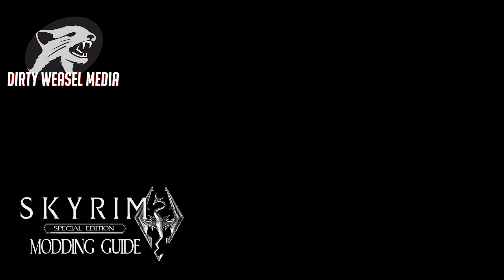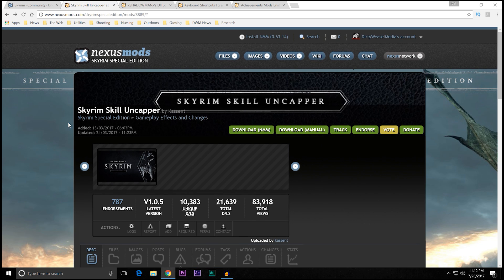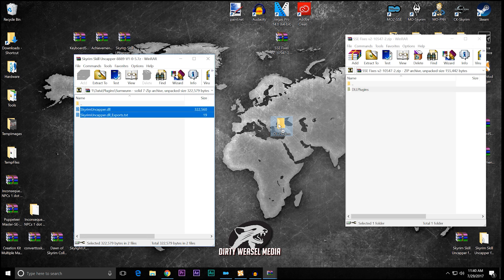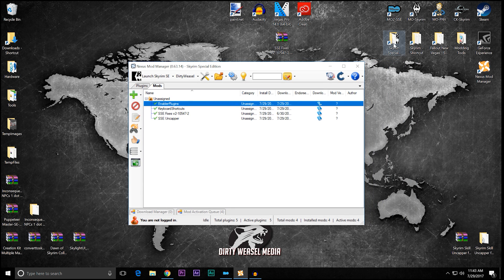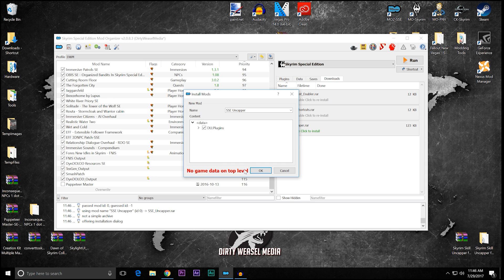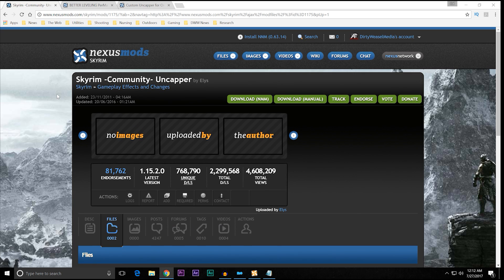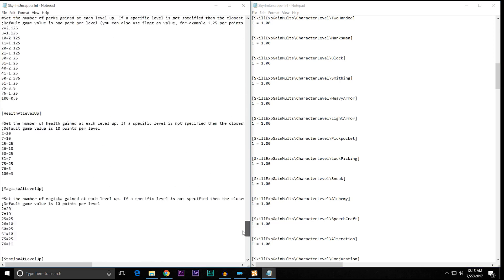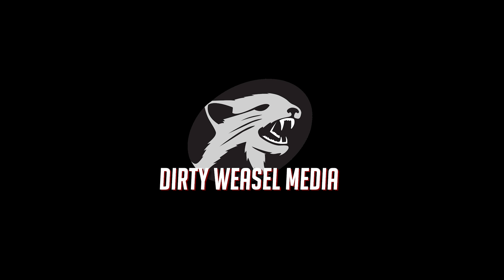Ep6 ***OUTDATED*** Skyrim Skill Uncapper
Using what we learned in the Episode 5 of this series we will be installing Kassent's Skyrim Skill Uncapper for Skyrim Special Edition.

As we are using Meh321's DLL Plugin Loader, it requires special instructions to make things work for both Nexus Mod Manager and Mod Organizer 2. But, don't worry I've got both managers covered.

I will also go over configuring the mod's uncapper.ini file for use with your game, and I've got something special planned in that regard.

Update 8/9: After more extensive testing of Keyboard Shortcuts and Achievement Mod Enabler using the method shown here. The logs shows that they are being loaded but they were not acting properly.

Links:
Prerequisite -
DLL Plugin Loader on Nexus:

Other References -
xShadowmansx DLL Loader on Nexus: